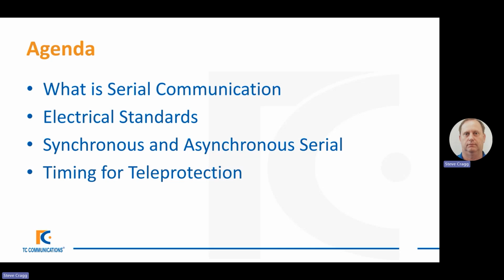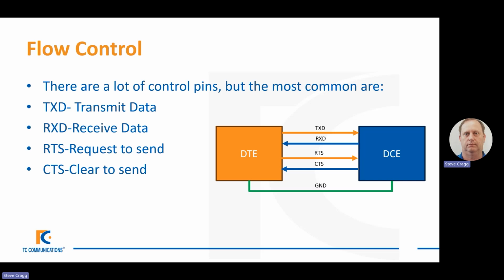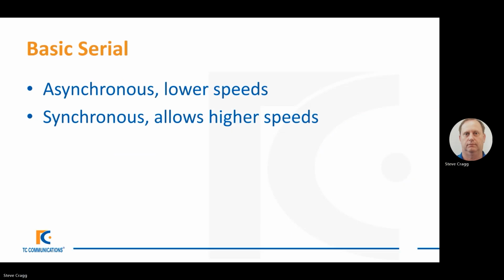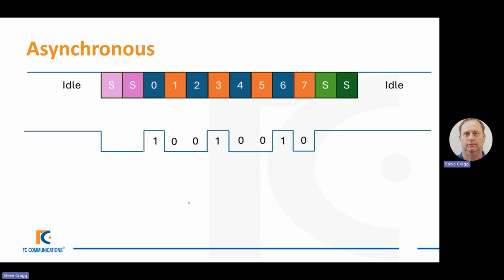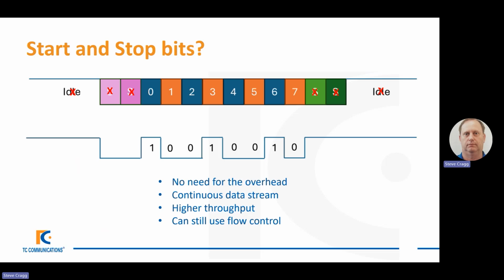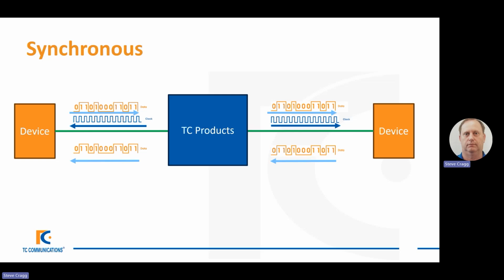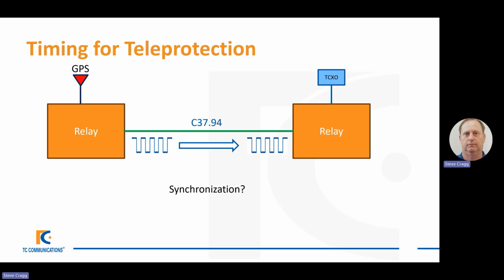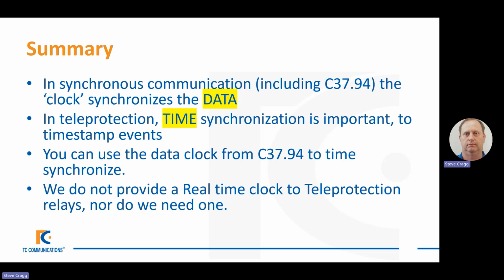Webinar: Full Version - Synchronous and Asynchronous Serial Communication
This full version of our Serial Communication Webinar covers the fundamentals of data transmission, including electrical standards and synchronous vs. asynchronous serial communication, as well as how synchronous serial communication supports timing in Teleprotection.

See how TC Communications’ JumboSwitch® keeps these legacy protocols and support Teleprotection systems over modern IP networks.